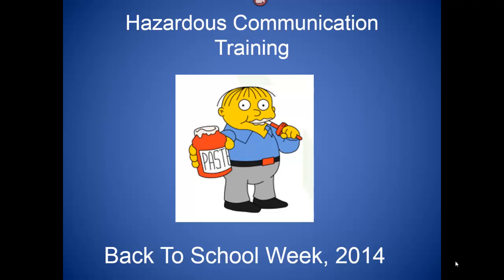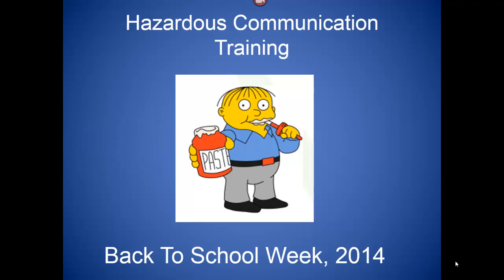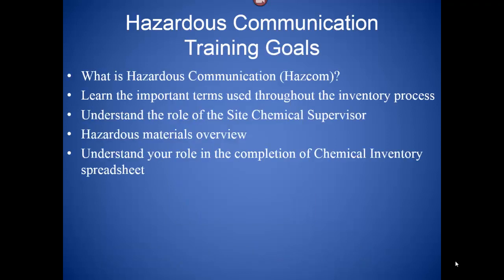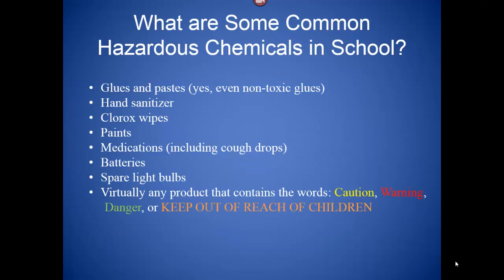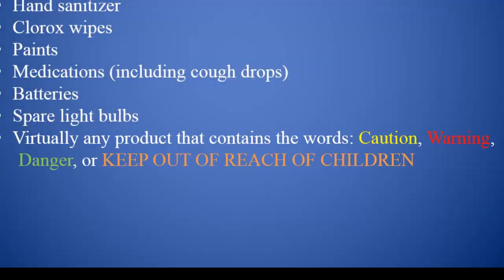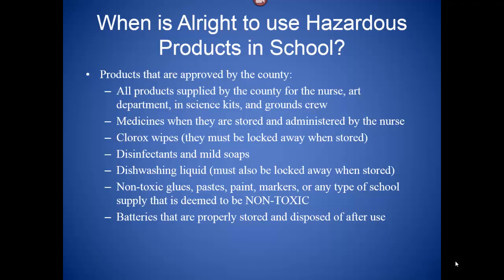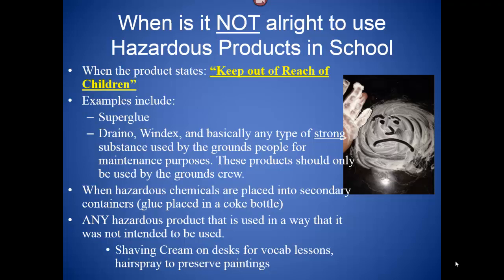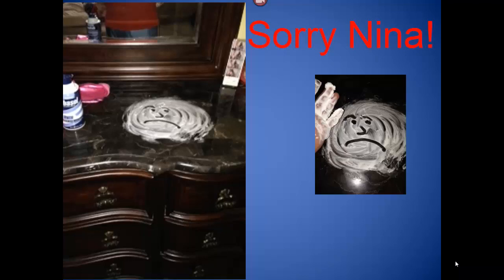Hazardous Communication PD PHES 2014